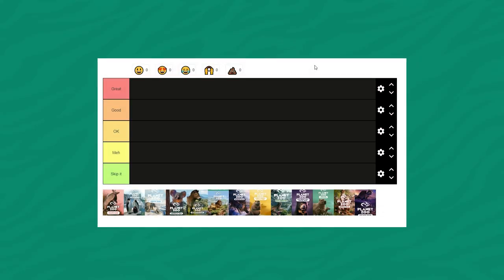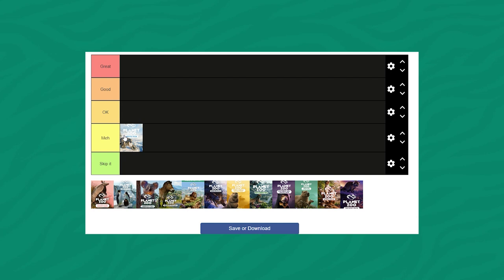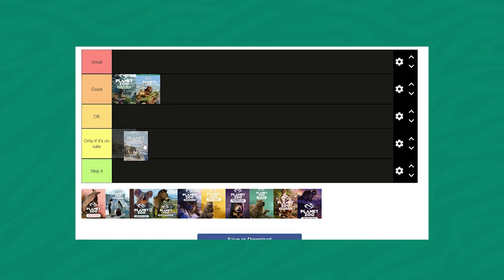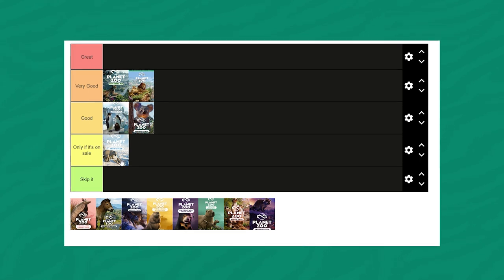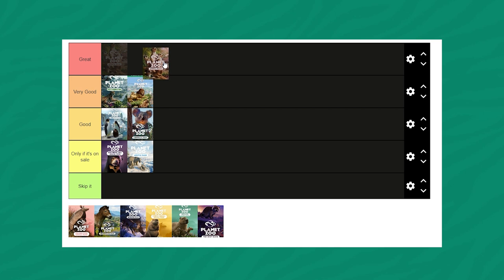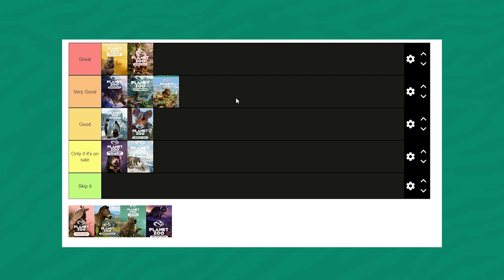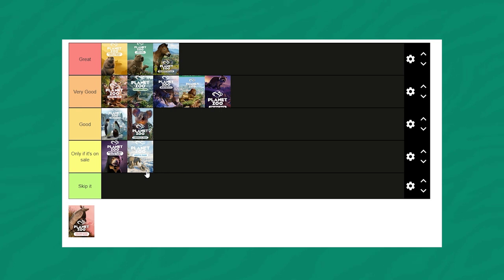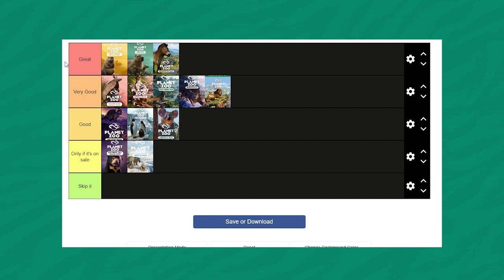💰Planet Zoo DLC Tierlist | What's Worth, What's Not?